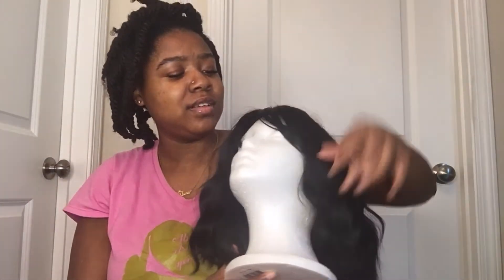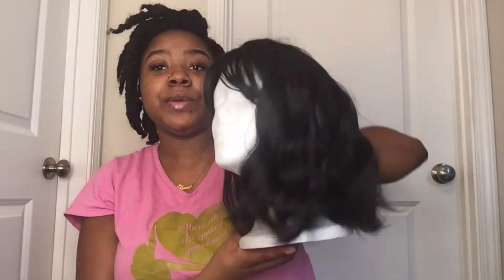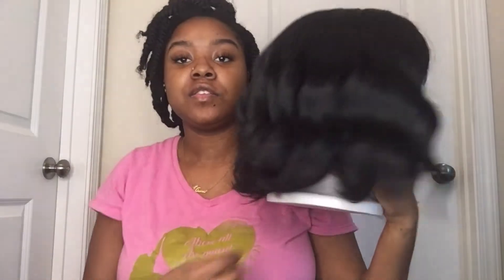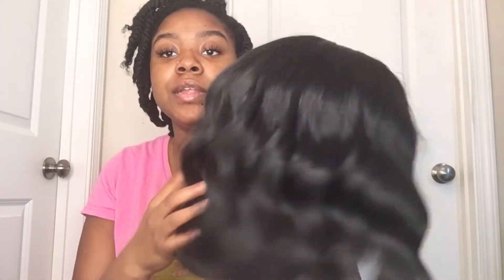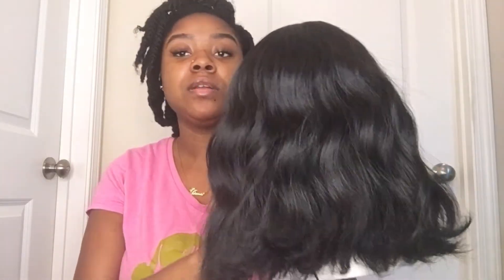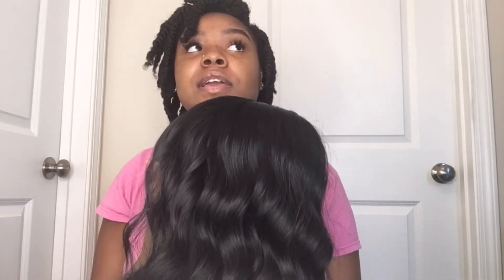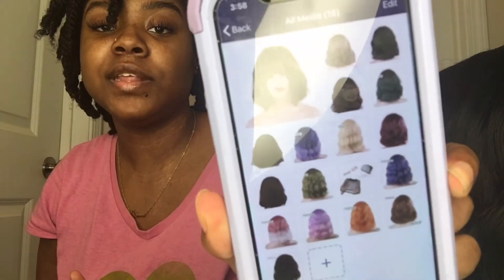Short and Wavy Synthetic Wig Review